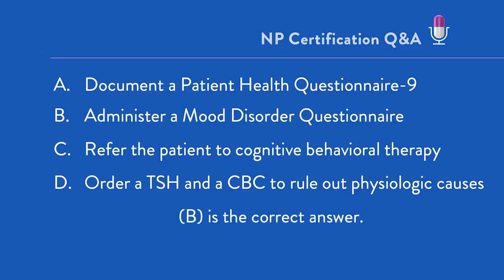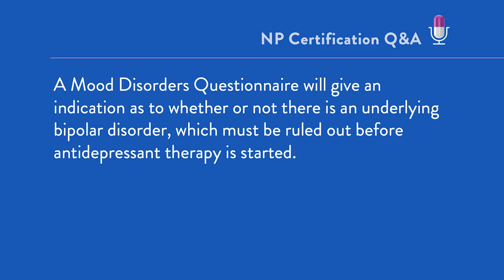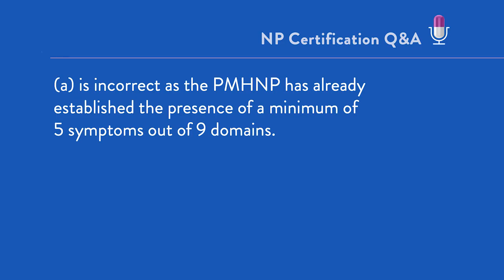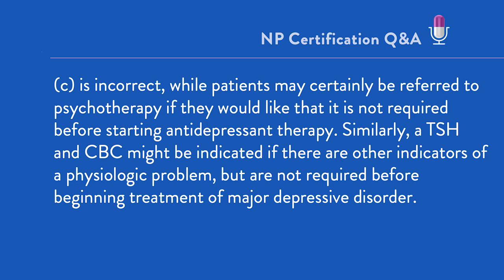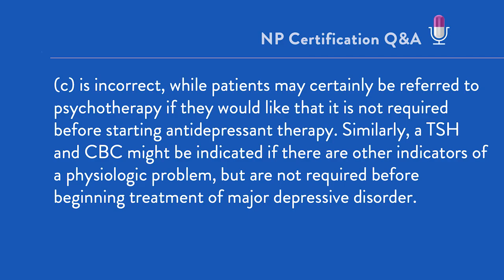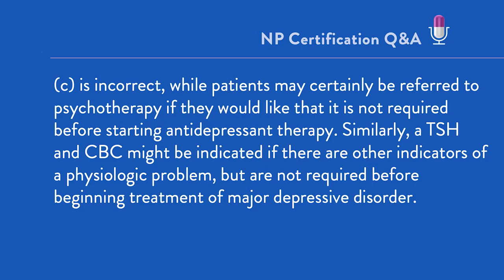Depression Pre Treatment Assessment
The PMHNP is seeing a patient who presents for complaint of depressive symptoms. The patient reports a history of anhedonia, hopelessness, worthlessness, sleep dysfunction, marked decrease in appetite with an unplanned 5 lb wt loss in the last month, and a marked inability to concentrate on necessary tasks.

Before diagnosing the patient with major depressive disorder and beginning antidepressive therapy, the PMHNP should:

A. Document a Patient Health Questionnaire-9

B. Administer a Mood Disorder Questionnaire

C. Refer the patient to cognitive behavioral therapy

D. Order a TSH and a CBC to rule out physiologic causes